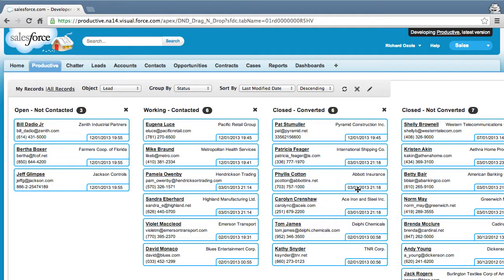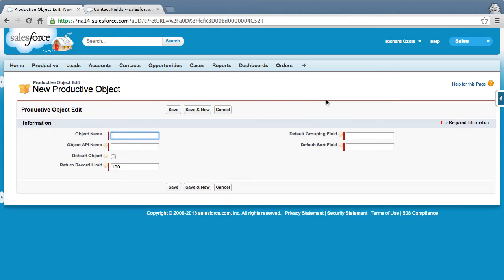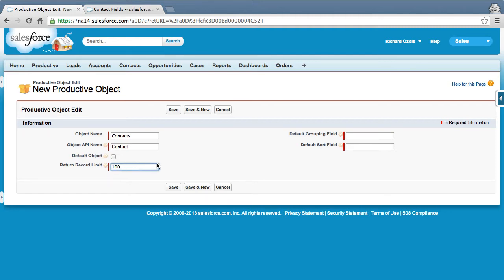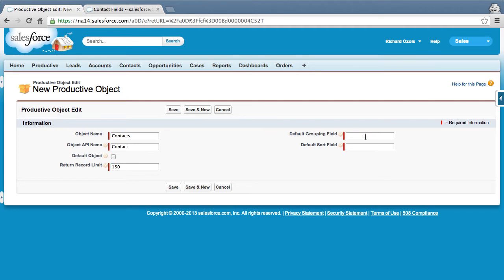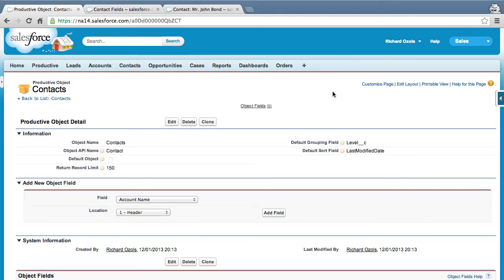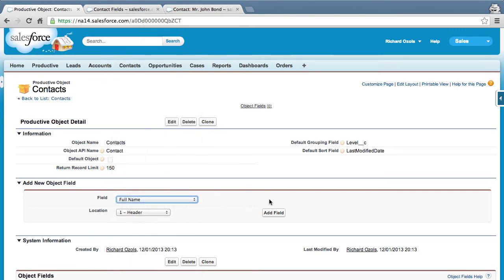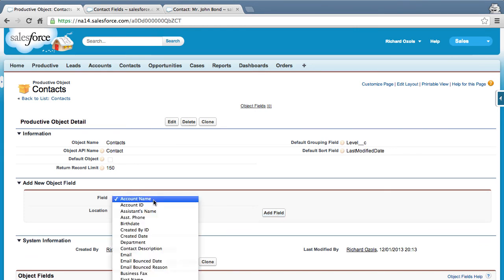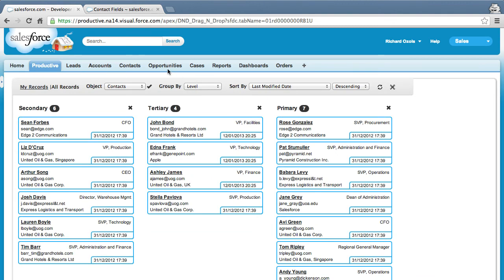Productive for Salesforce - Create a new Productive Object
Create a new Productive Object within Salesforce for faster record management.